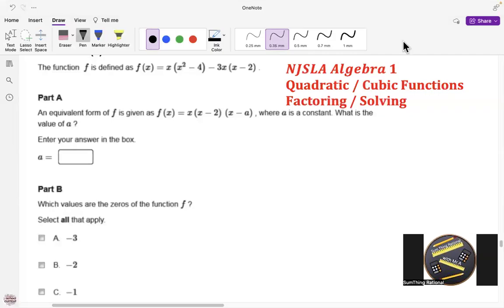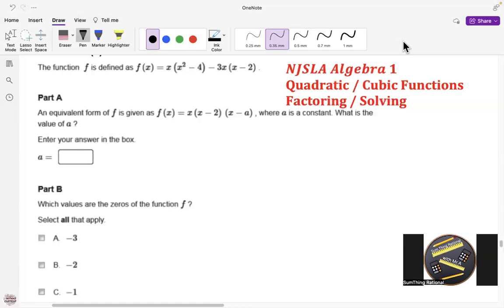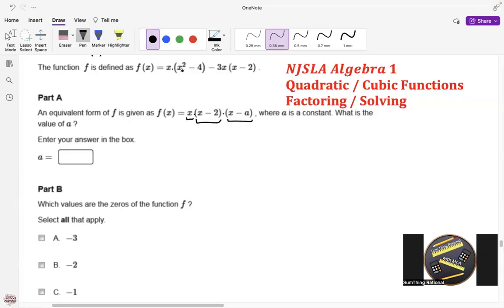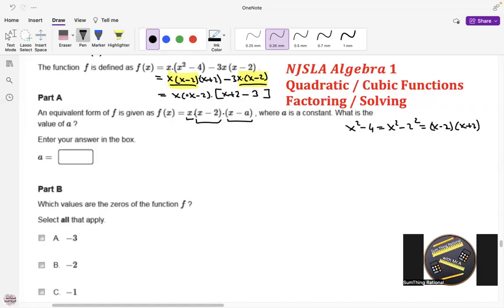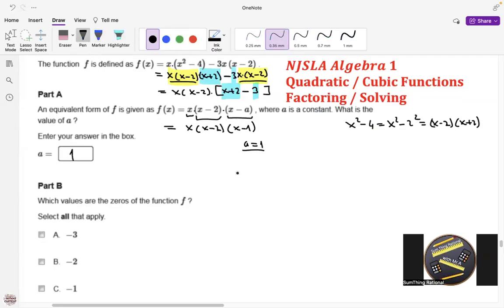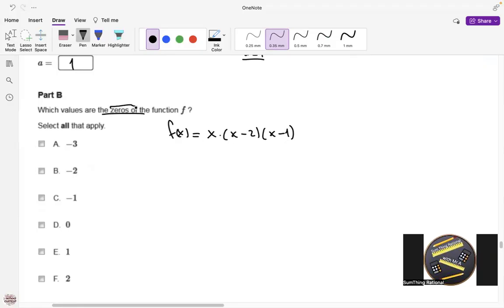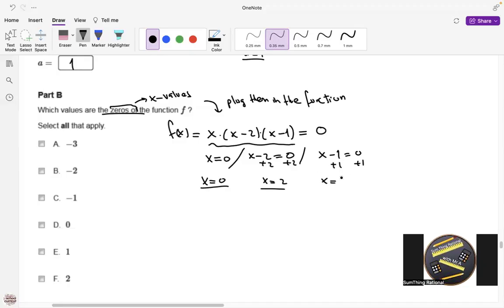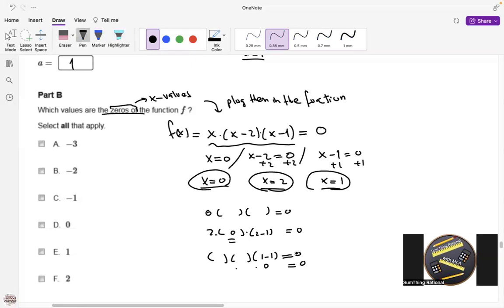NJSLA Released Items Algebra 1 Quadratic Functions Features and Solving Quadratic Equations 29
New Jersey Student Learning Assessment (NJSLA) for Algebra 1, focusing on Quadratic Functions' Features and Solving Quadratic Equations. These items are publicly released to help students and educators prepare for the assessment.